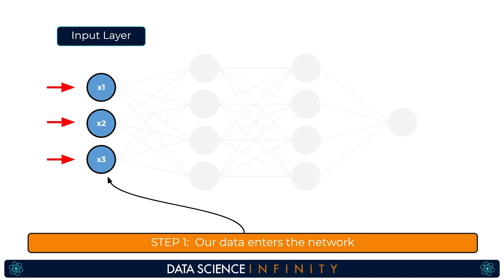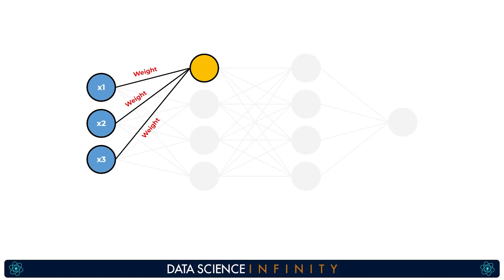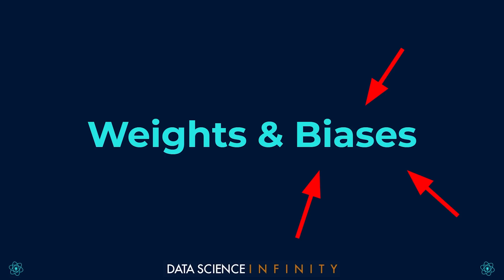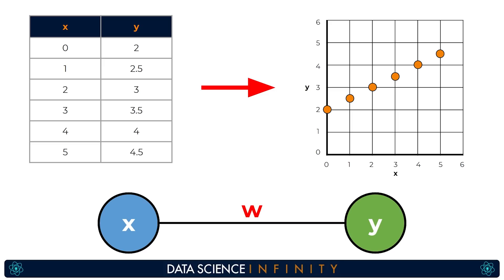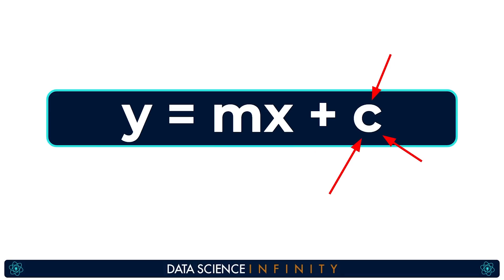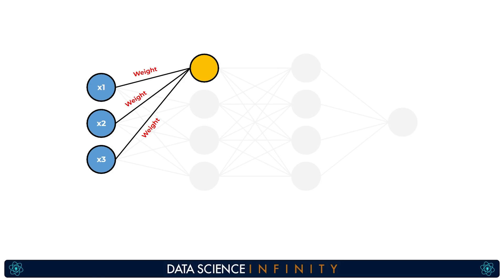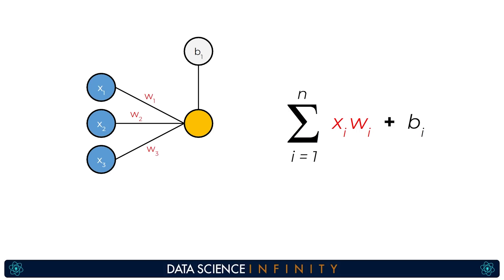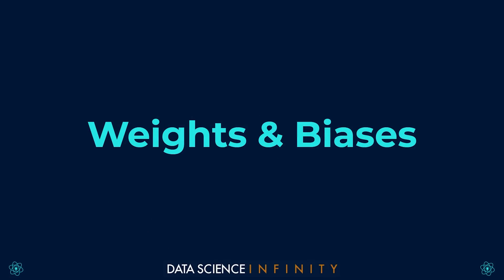Weights & Biases MADE EASY [2/11]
Deep Learning & Neural Networks are behind the vast majority of the Artificial Intelligence that is sweeping the world.

In Part 2, we take a look at the Weight & Bias values that drive much of the learning process!